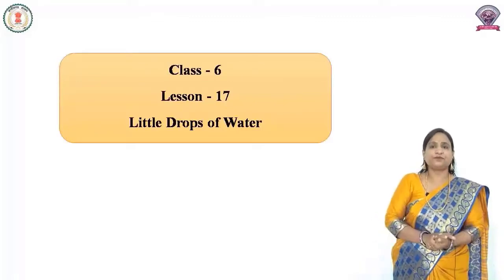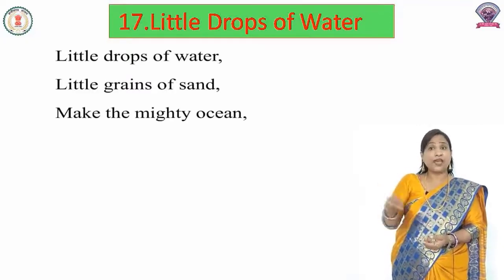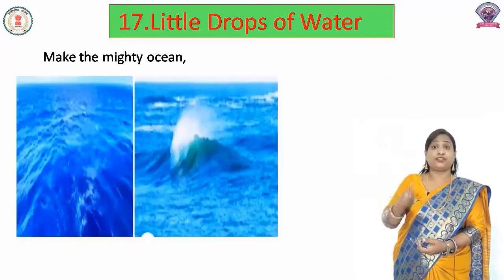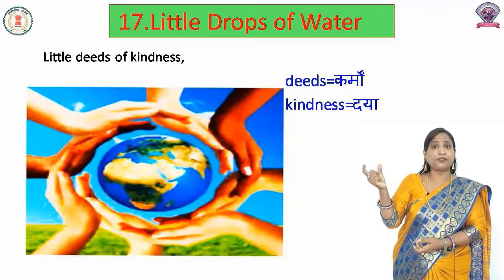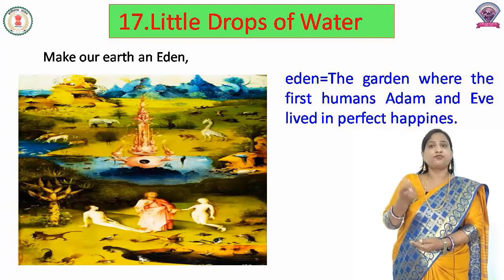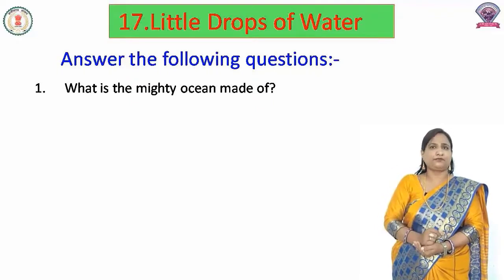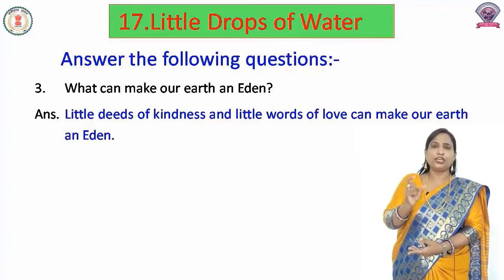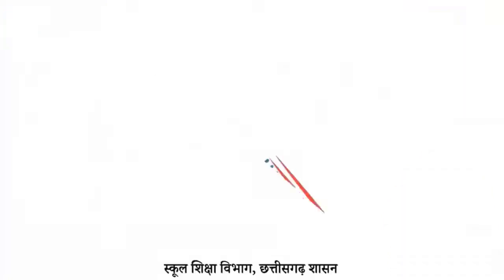Class 6, English, Lesson 17, Little Drops of Water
कक्षा - 6
विषय - अंग्रेजी
पाठ - 17
पाठ का नाम - Little Drops of Water